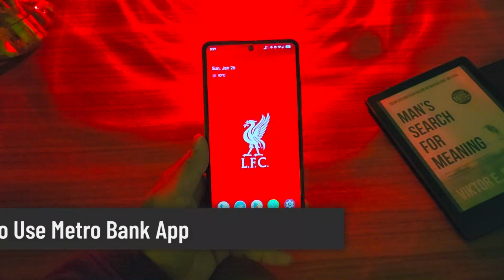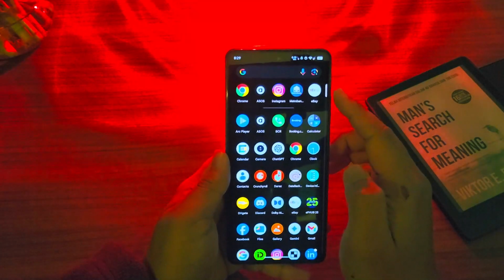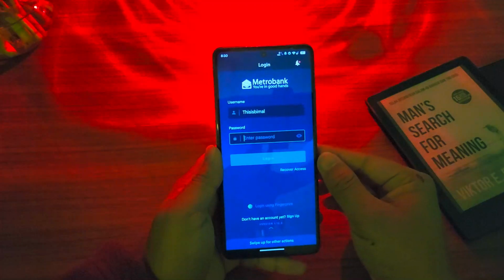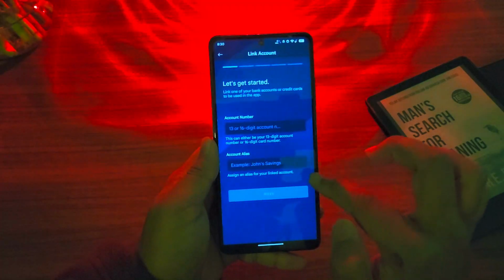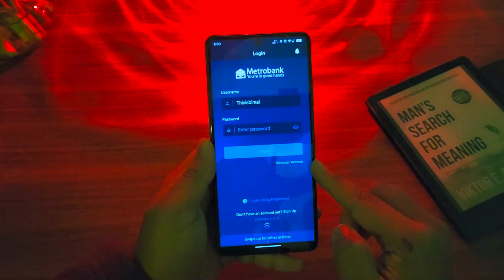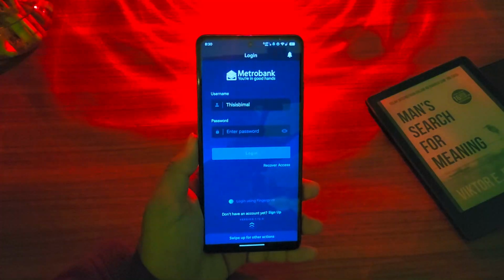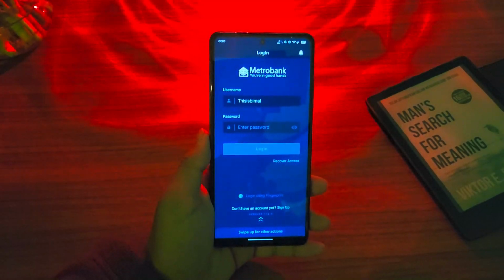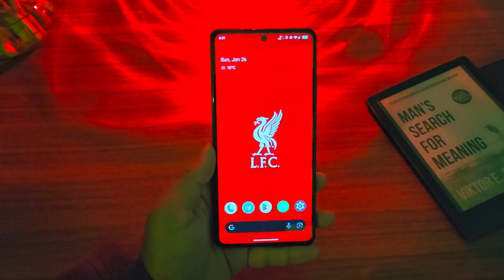How to Use Metro Bank App ! Quick Tutorial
Using the Metro Bank app allows you to manage your banking transactions conveniently from your mobile device. The app supports various regions, including the UK and the Philippines, and the features may vary slightly depending on your location. Here’s a general guide on how to use the Metro Bank app:

First, ensure you have registered for mobile banking. If you haven’t yet registered, open the app and tap on the "Sign Up" option. Follow the prompts to enter your account details and complete the registration process. Once registered, you can log in by entering your username and password. If you’ve forgotten your login details, you can recover them by tapping the "Recover Access" option.

After logging in, you’ll have access to several features. You can view your account balances and transaction history, make deposits, and withdraw funds. The app also allows you to transfer money, either to other Metro Bank accounts or to external accounts. To make a transfer, navigate to the transfer section, input the recipient’s account details, and follow the prompts to complete the transaction.

Additionally, you can use the app to manage your debit and credit cards. This includes linking new cards, removing old ones, and customizing settings such as spending limits. You can also review and filter your transaction history to track your expenses and stay updated on your account activities.

For added convenience, the app provides customization options and alerts, helping you manage your finances efficiently. It’s a secure platform that simplifies everyday banking tasks, making it a valuable tool for Metro Bank customers.

Timestamps:
0:00 Introduction
0:03 Overview of the Metro Bank App
0:12 Registering for Mobile Banking
0:24 Logging Into the App
0:40 Viewing Account Balances and History
0:55 Making Deposits and Transfers
1:02 Managing Debit and Credit Cards
1:11 Customizing Settings and Alerts